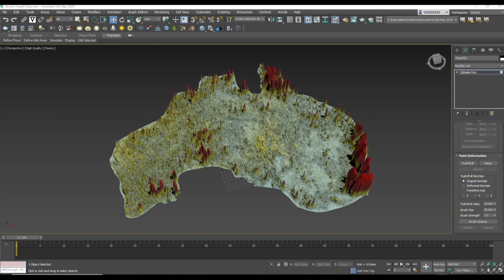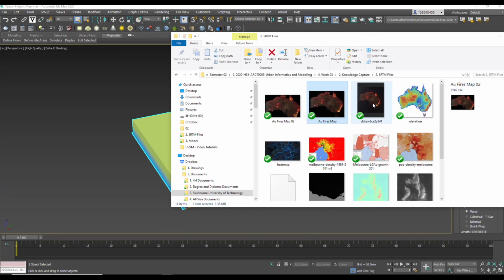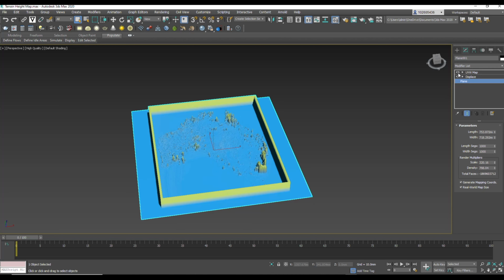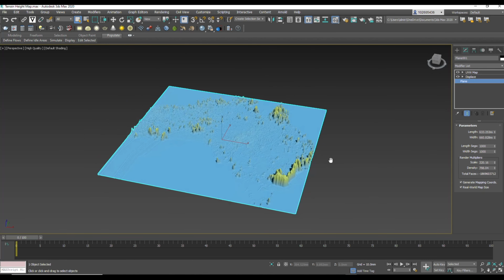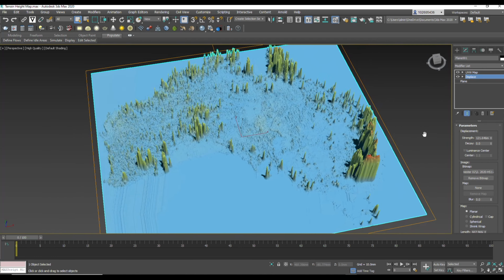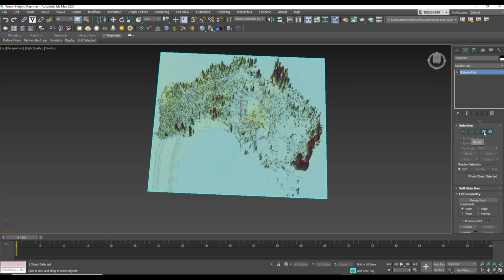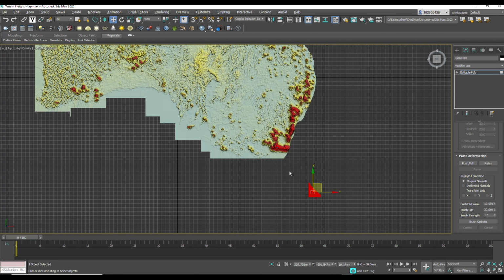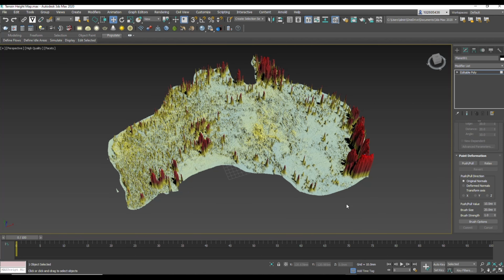Terrain Height Maps & 3d Maps using 3ds Max Part 2